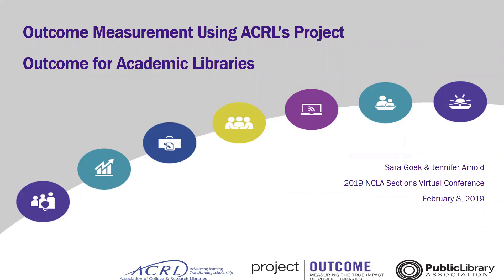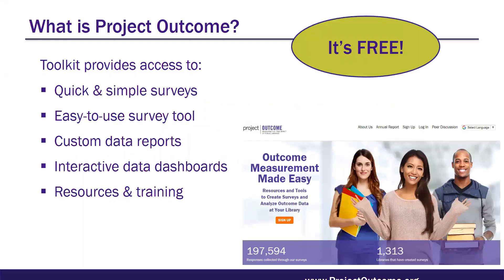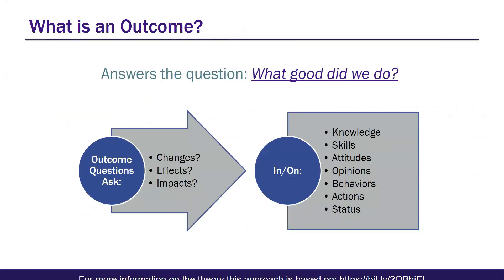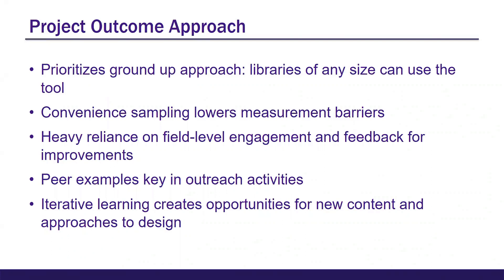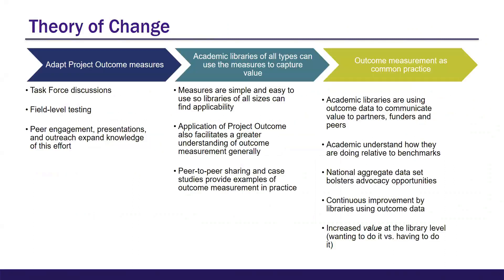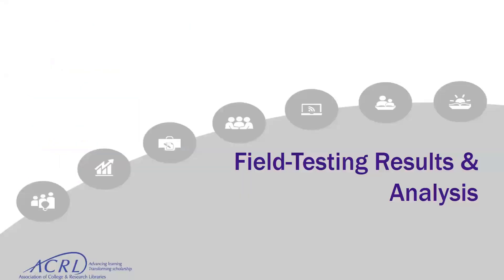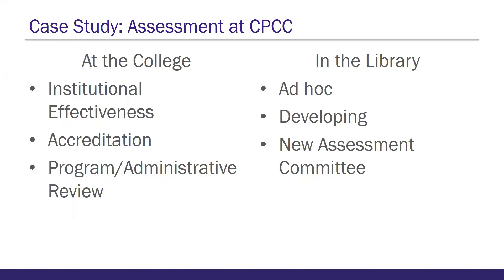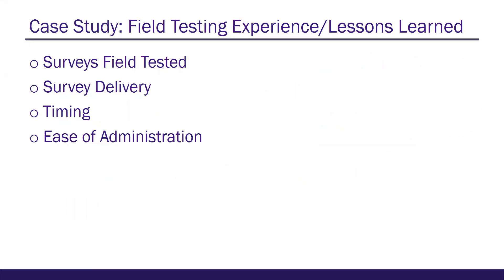Outcome Measurement Using ACRL's Project Outcome for Academic Libraries [CC]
Jennifer Arnold
(Central Piedmont Community College)

Sara S. Goek
(Mellon/ACLS Public Fellow)

Eric Ackerman
(Radford University)

In 2014, the Public Library Association (PLA) launched Project Outcome, a free online toolkit designed to help public libraries understand and share the impact of their programs and services by providing simple surveys and an easy-to-use process for measuring and analyzing outcomes. Expanding upon this successful model, the Association of College & Research Libraries (ACRL) has developed a version of Project Outcome for academic libraries. While outcome assessment may be common in higher education already, the Project Outcome model will offer practitioners access to a standardized set of measures and a free, easy-to-use toolkit.

Project Outcome for Academic Libraries includes seven patron-focused surveys, an online dashboard of interactive tools for collecting and analyzing the data, and practical guidance on using the results. This toolkit will provide academic libraries of any size the means to measure the learning outcomes of their programs and services and to use that data as the basis for improvements and advocacy. ACRL appointed a Task Force for this work in early 2018 and will launch the new tool in April 2019. Field-testing of the surveys took place in the fall of 2018, during which 54 institutions submitted more than 11,000 responses.

In this session, Task Force members will provide an overview of the project, discuss outcome measurement in the context of Project Outcome, and review the field-testing results. Additionally, the library director at Central Piedmont Community College will discuss the CPCC Library’s experience with field-testing the surveys and the library’s plans for using Project Outcome as a part of their overall assessment program. In adapting this model for academic libraries, ACRL intends to support its members and the field to create momentum towards “outcome measurement as common practice.”